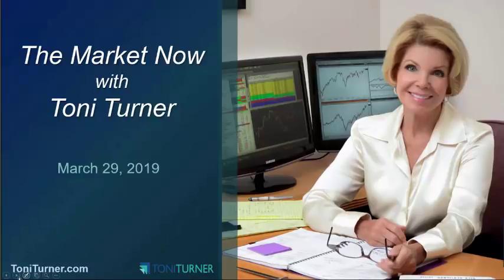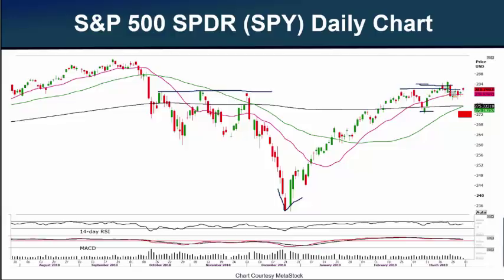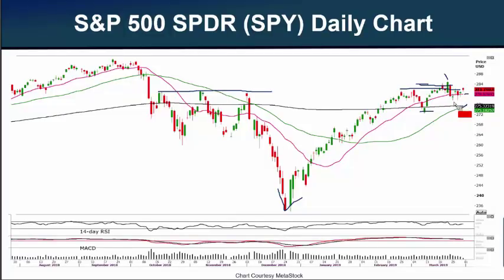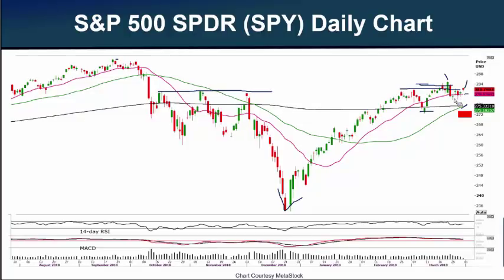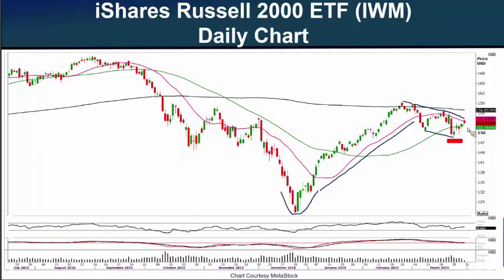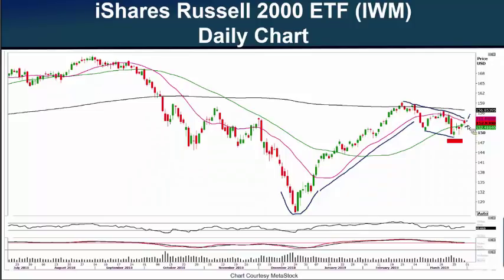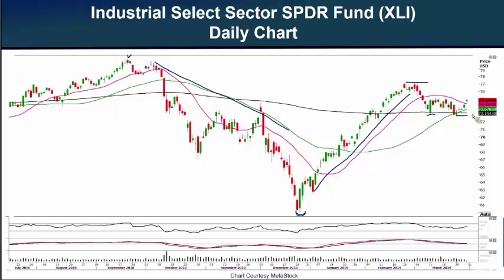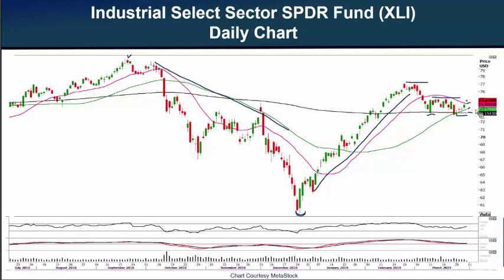Can the SPY Finally Break Above 280 in the Coming Week? 3-29-19